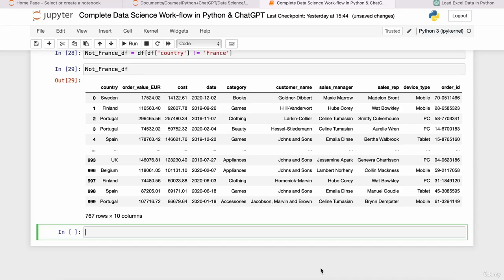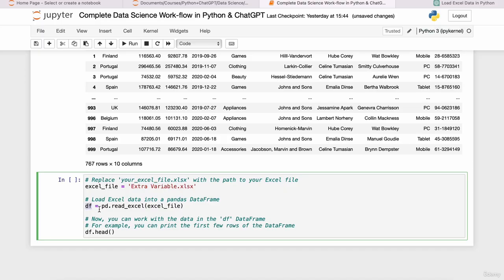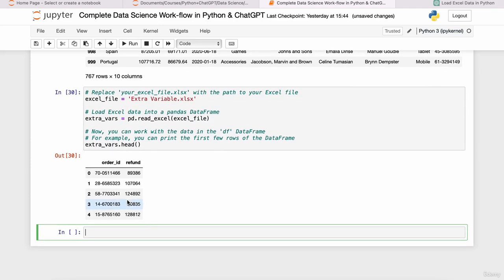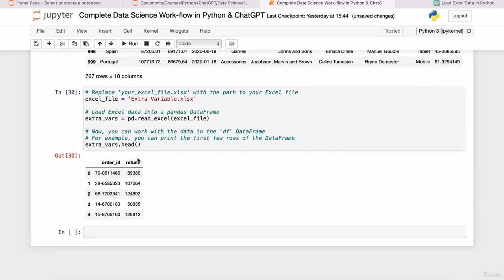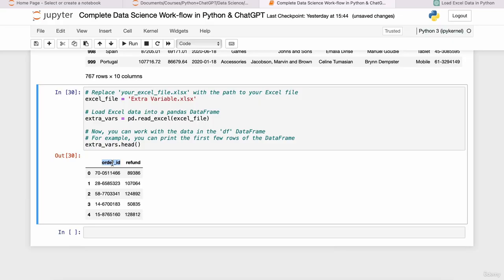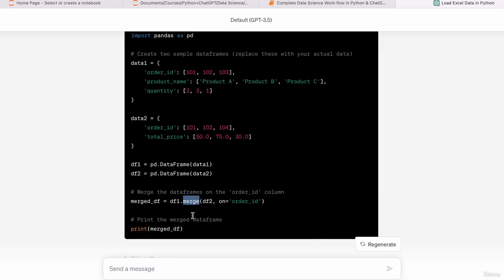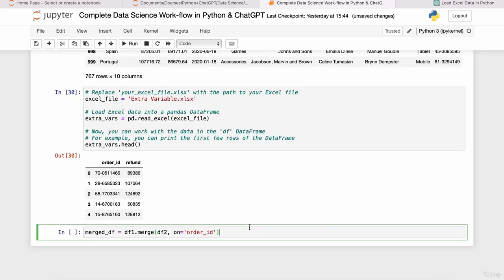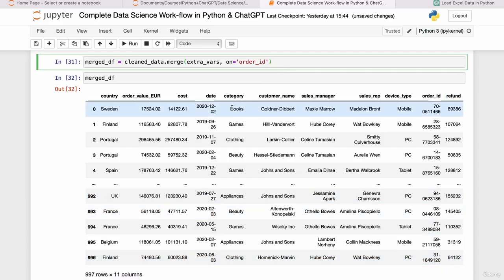6. Learn to merge extra variables